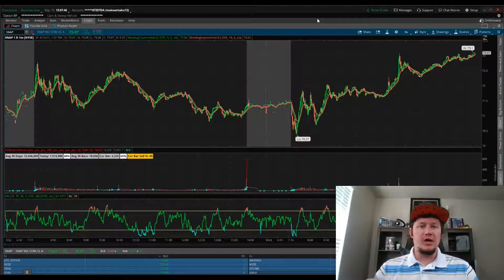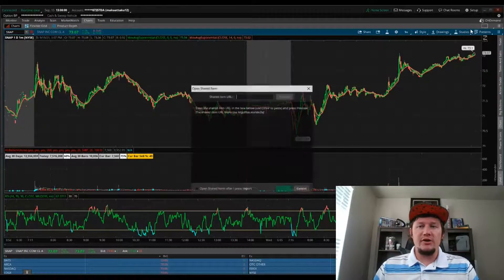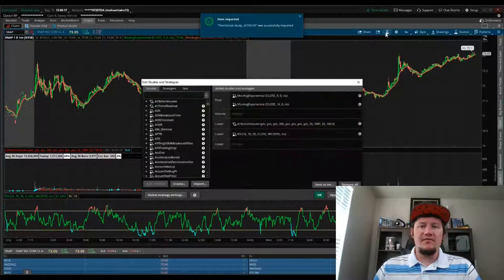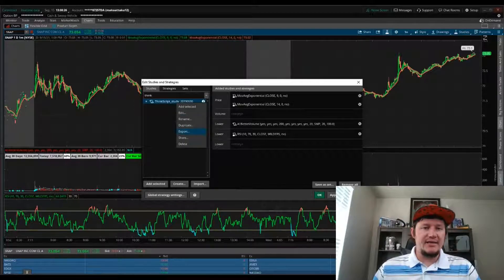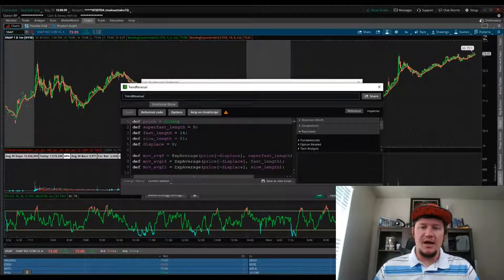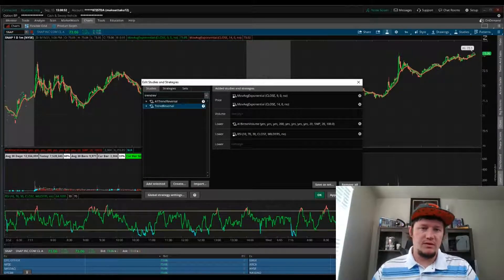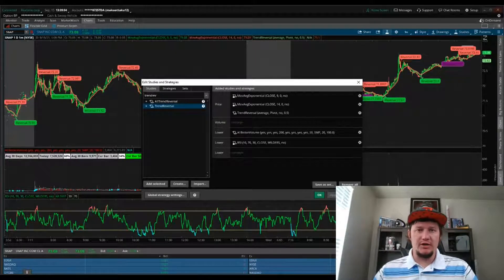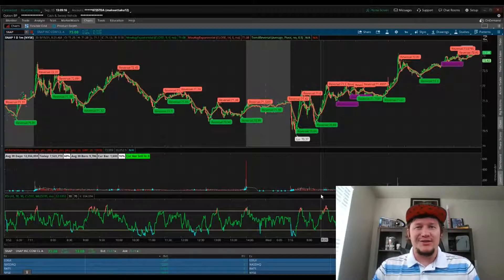ThinkorSwim - How To Add Thinkscripts Into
If opening shared workspaces in ThinkorSwim or copying and pasting code directly into the studies wizard fails, use this helpful manual Open Shared Item function! You can use this for the Trend Reversal Indicator I use in my trading strategies. or shared directly by another user.

To Input The Indicators Below:
1. Copy the URL.
2. In the top right of ThinkorSwim, click Setup, Open Shared Item, Paste in URL, Click Import
3. In Studies select Study (can edit the name).

0:00 - 0:23 Reason For Vid
0:23 - 1:43 Steps To Manually Import ThinkScript

Earn Free Stock(s)!